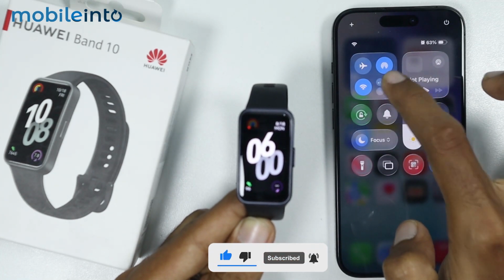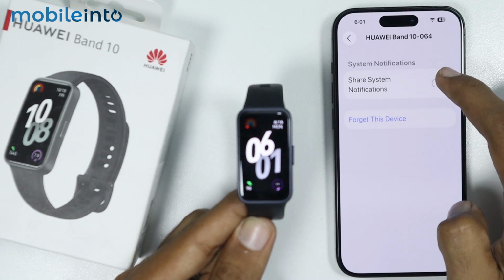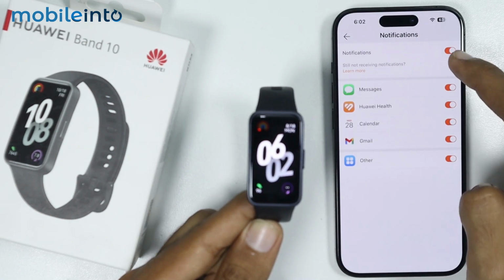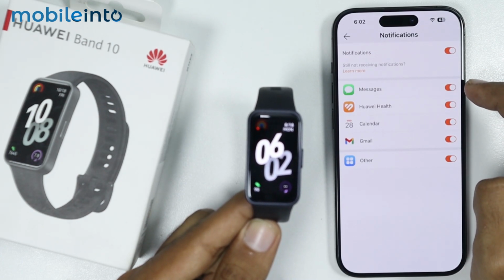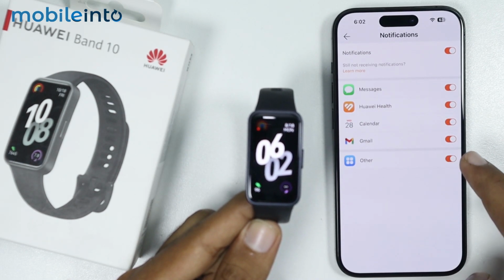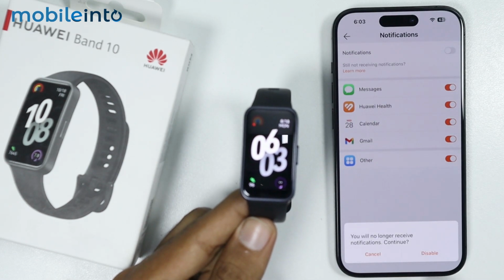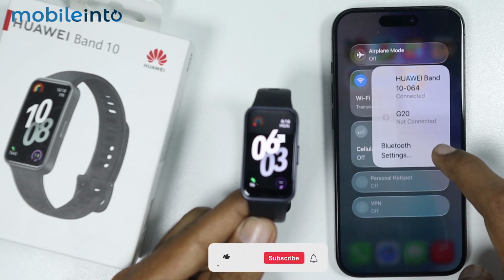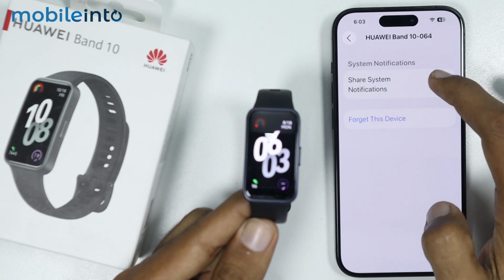How to Enable/Disable iPhone Notification on Huawei band 10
In this video, we will learn how you can turn on iphone notifications in Huawei Band 10. If you want to enable iphone notifications or find notification settings in Huawei Band 10, follow these steps.